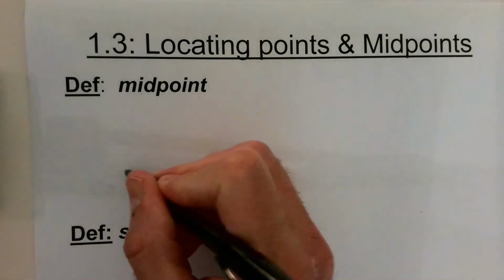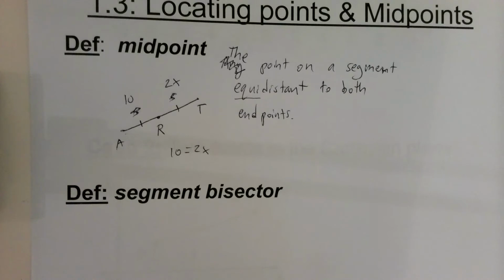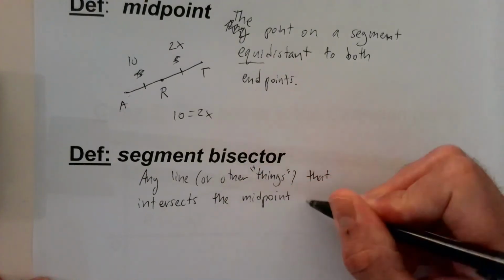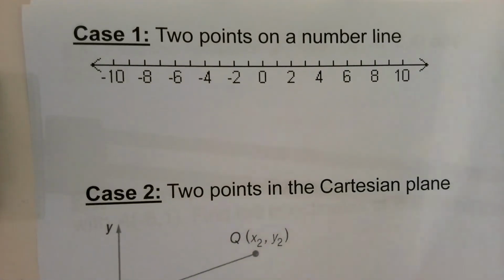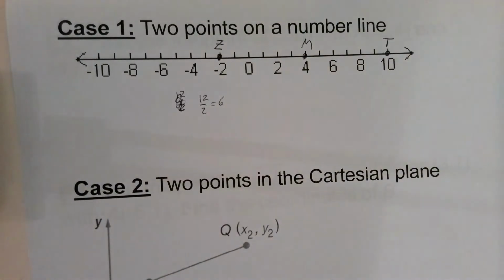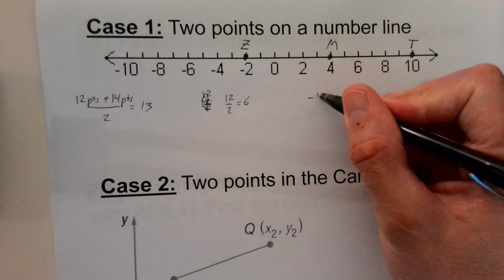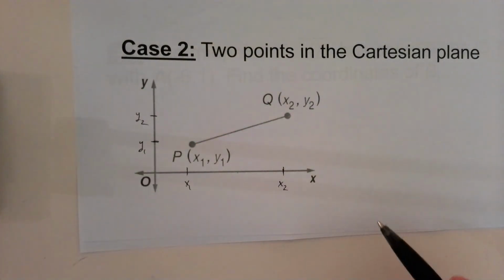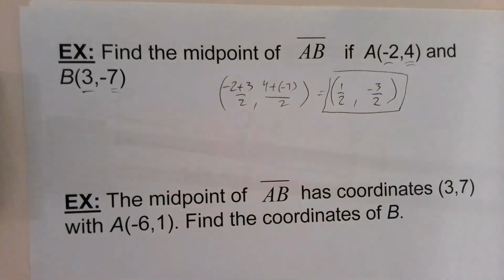1.3 Video Part 1